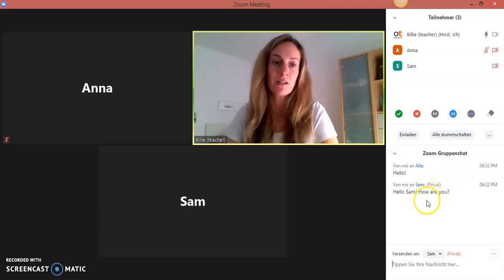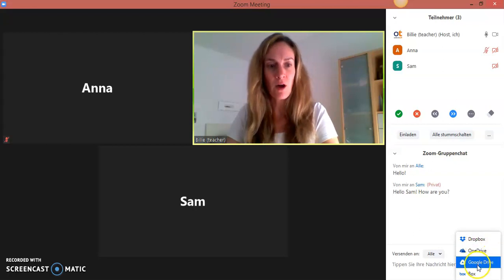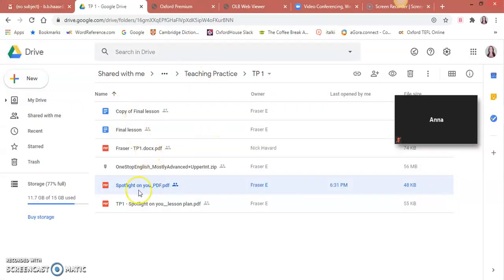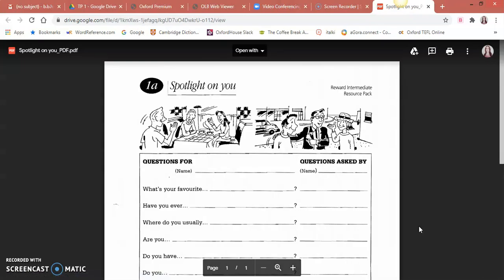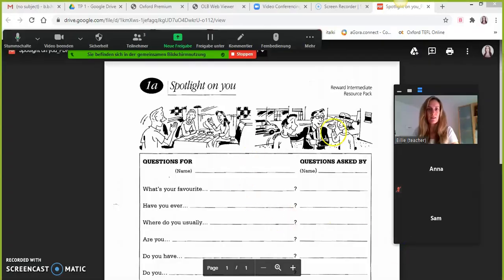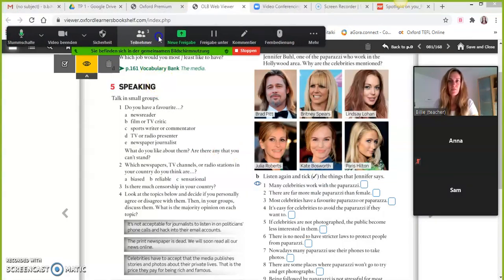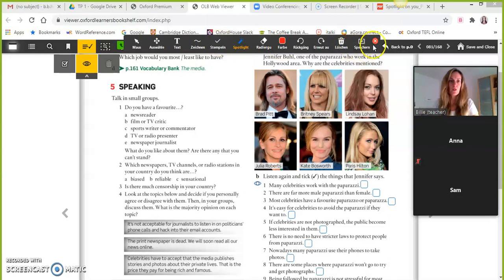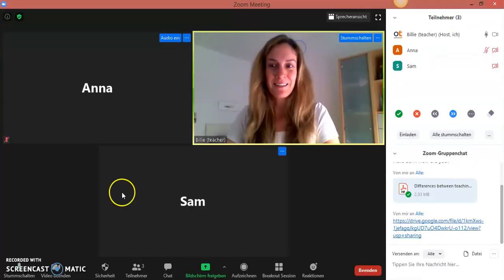HOW TO USE ZOOM | Sharing Files & Screen 📄 💻😃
In this video you'll find a short tutorial introducing some of the main Zoom tools you will need to use Zoom in general but also to teach English via Zoom.